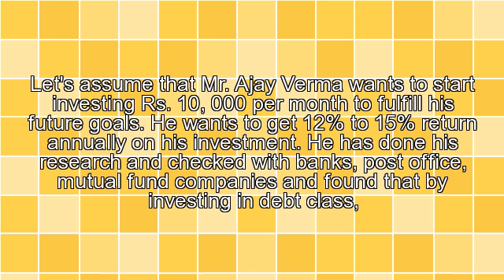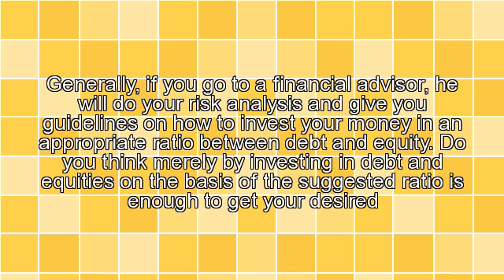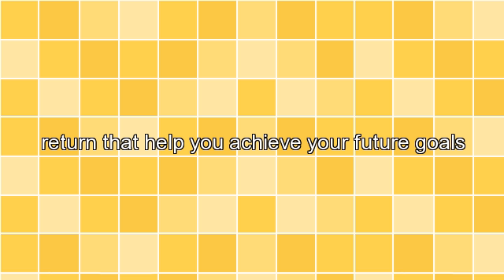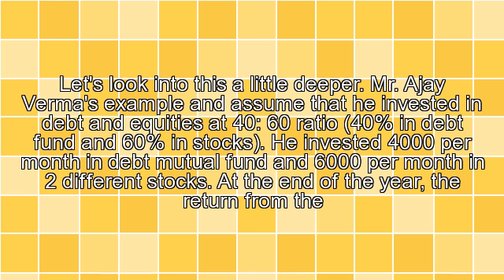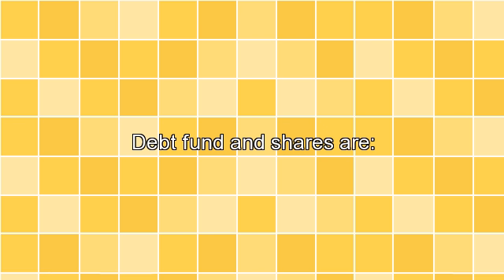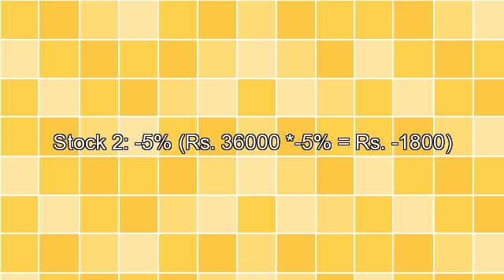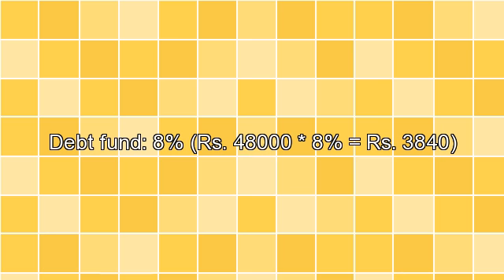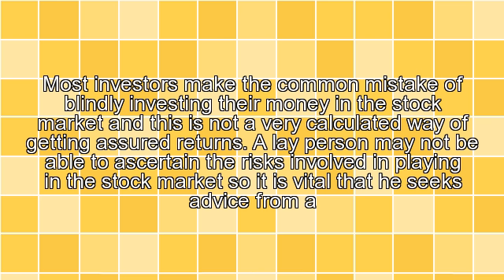Your Investment Strategy - Using a Portfolio